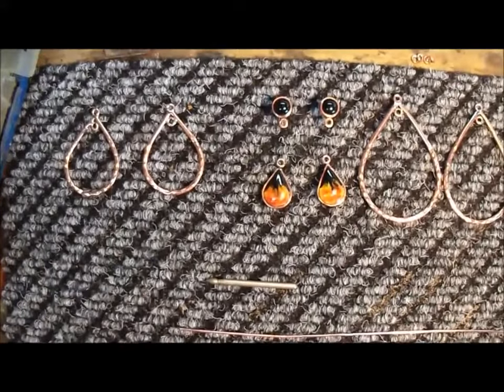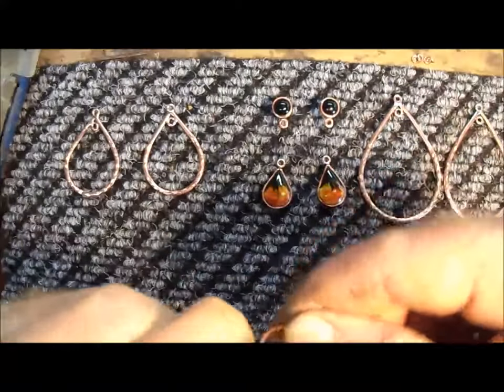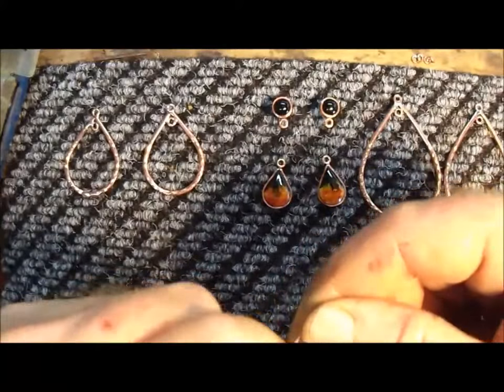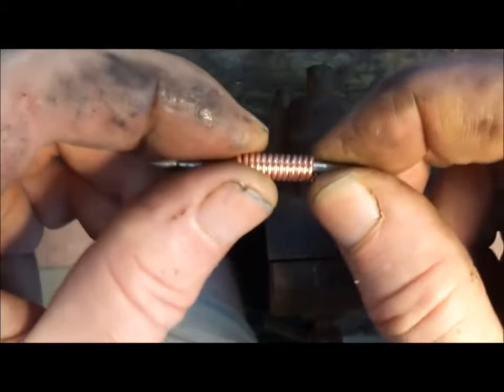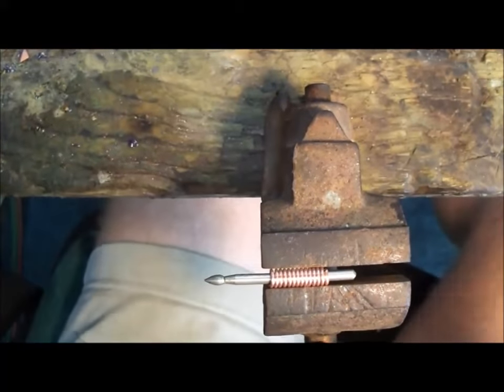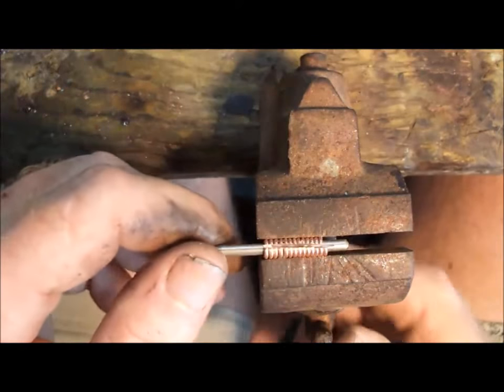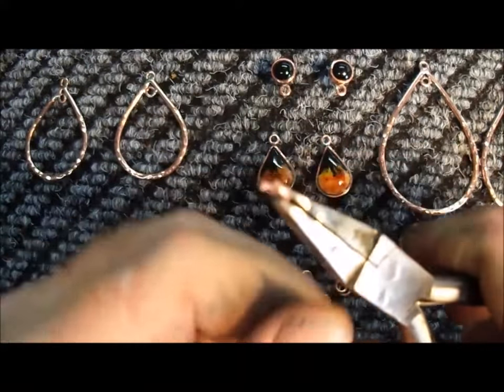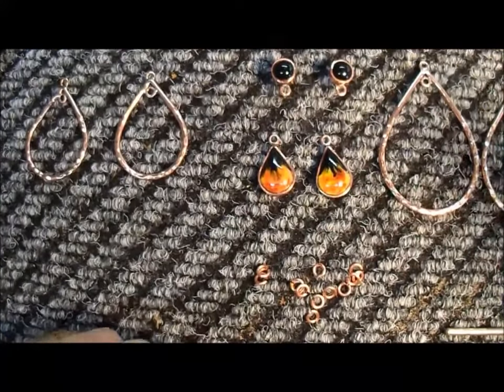How to make Jump Rings with your Dremel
Here's a easy way to make jump rings with your dremel and a pin vice.. virtually anything round will work wooden dowels, pencils. THIS IS A VISUAL LEARNING VIDEO